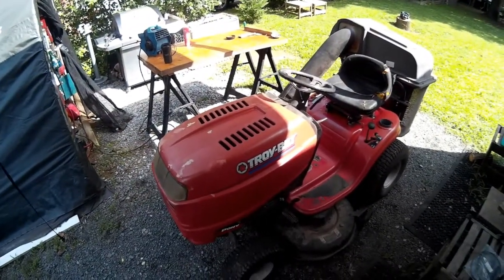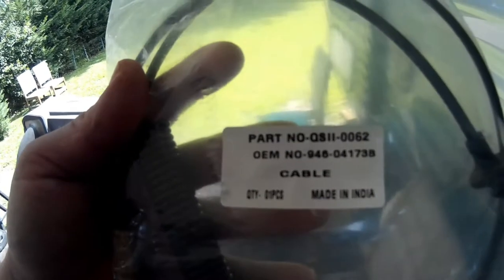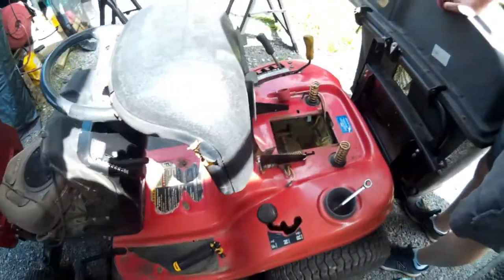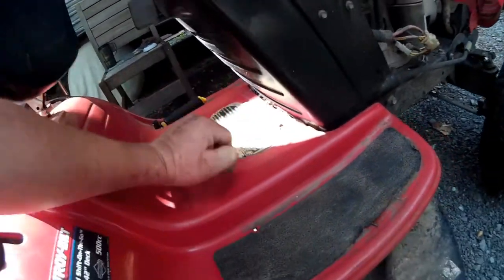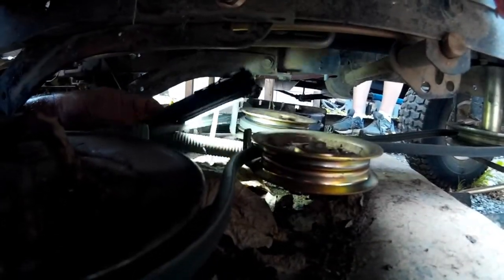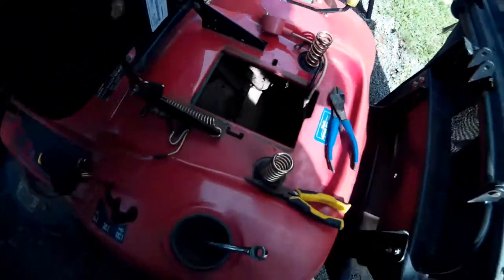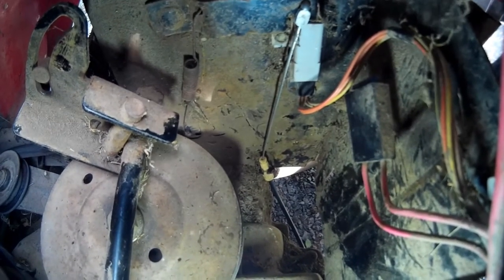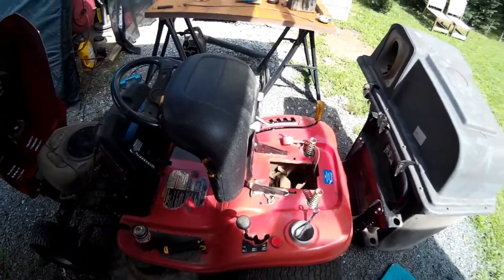Troy Bilt Pony Lawn Tractor Blade Engagement Cable Replacement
Here is my Troy Bilt Pony lawn tractor that was new in 2006. The engagement cable broke on me so I ordered a new one. This should be the same for other MTD brands of lawn tractors. Let get it put in.